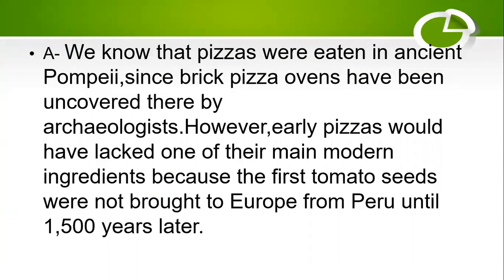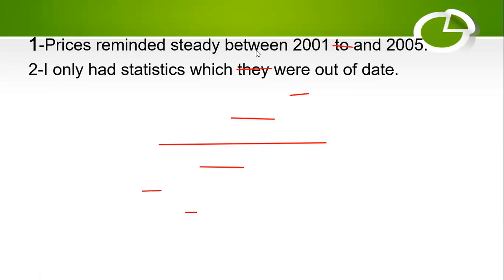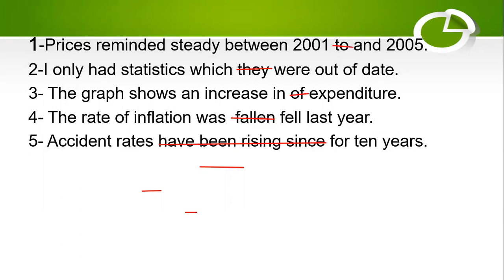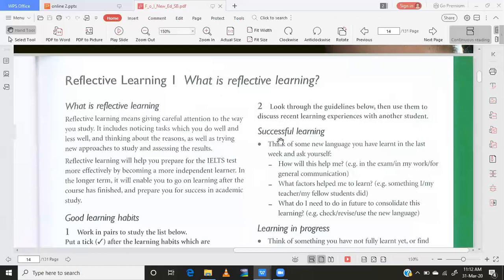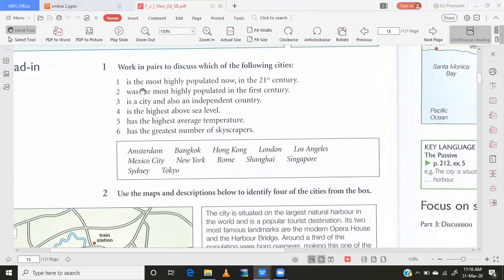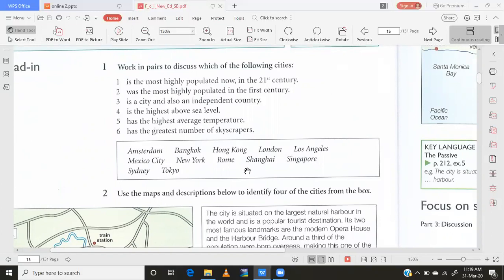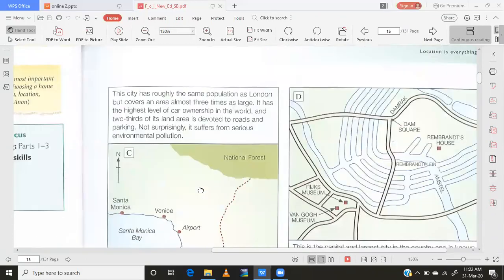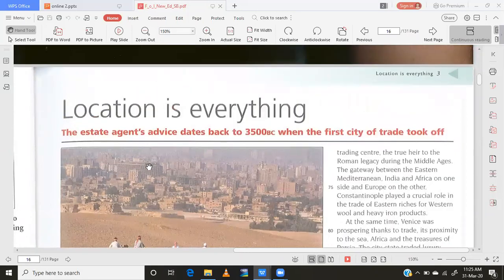12ªC IELTS V2